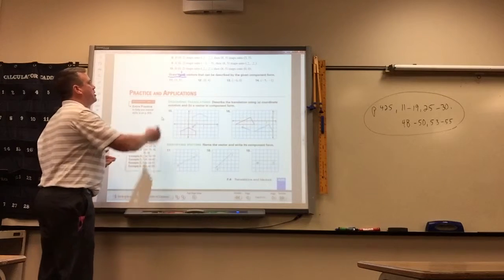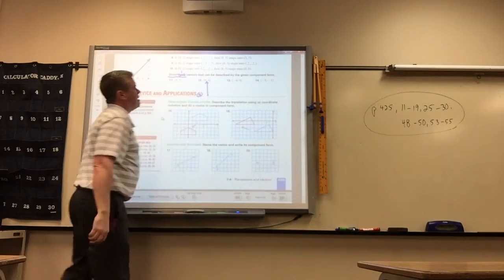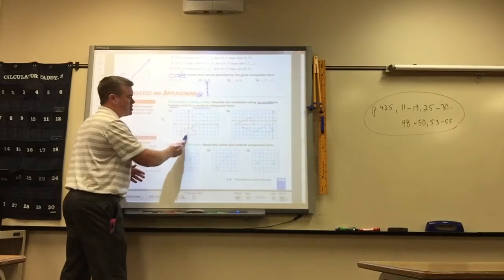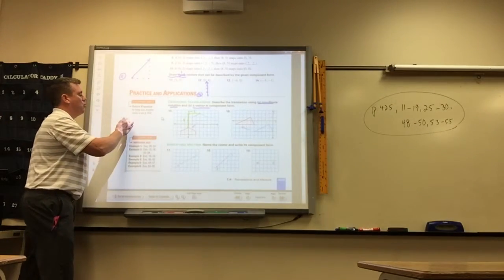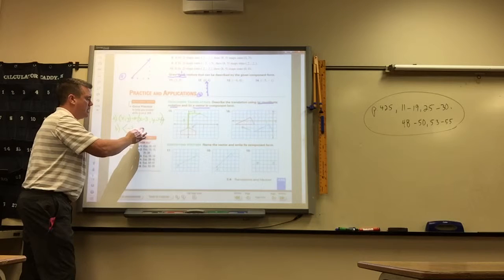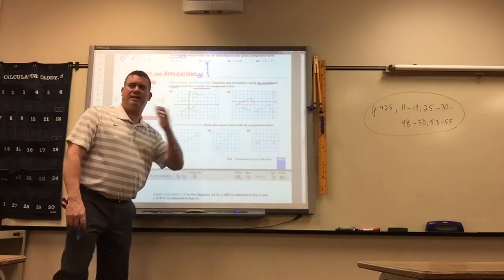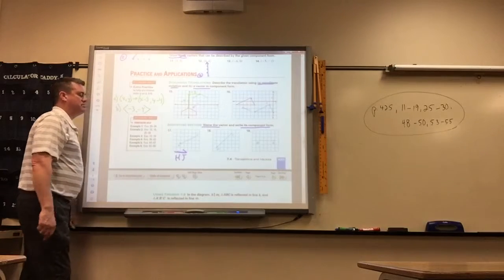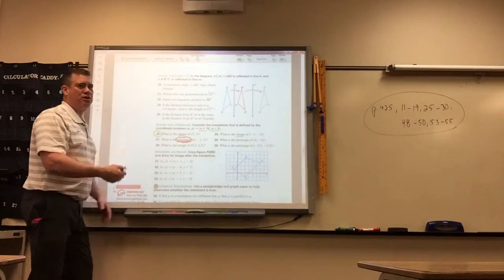Chp 7.4 assignment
Problems worked together